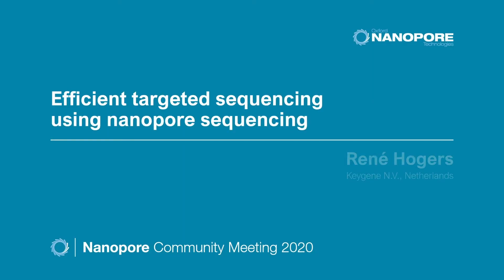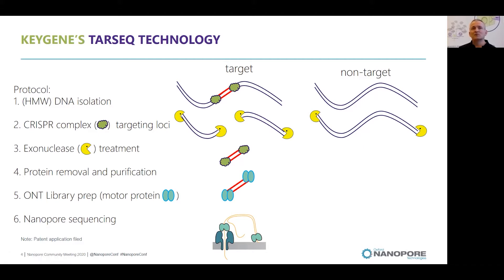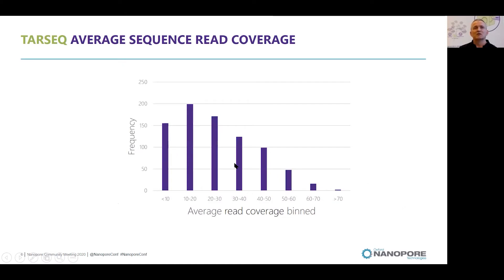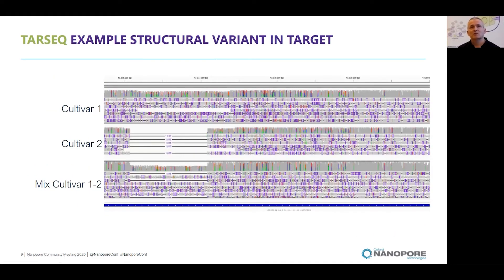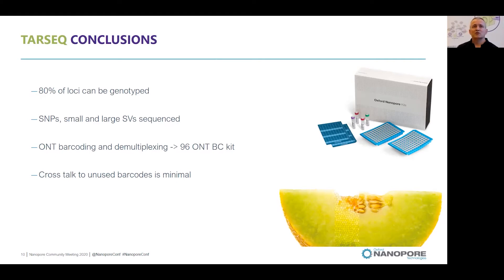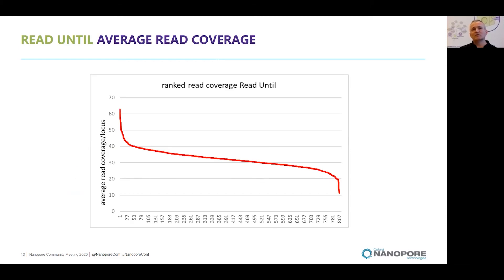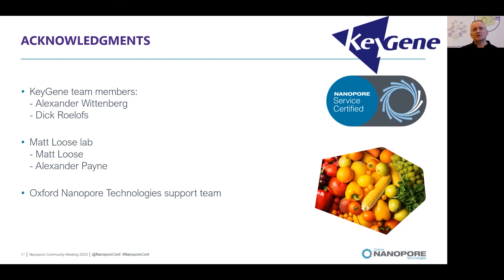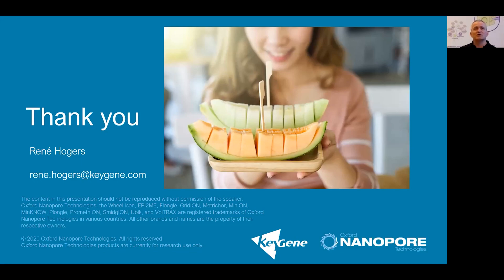Efficient targeted sequencing using nanopore sequencing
While whole genome sequencing is being performed at an ever-increasing pace, most post-genome research focusses on only a small part of the genome. Many approaches are being developed that combine the benefits of sequencing native DNA (such as methylation detection) with a genomic subset to be screened among a large number of samples. Proof of concept will be presented for a proprietary CRISPR-based technology for sequencing and enrichment of specific regions of interest. To boost target enrichment, we combined adaptive sequencing with our wetlab-based enrichment technology.